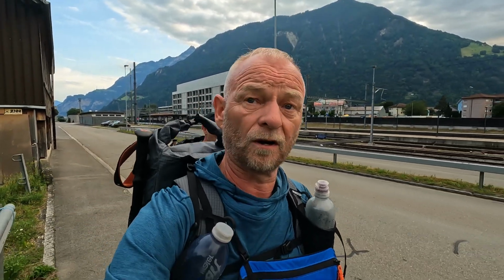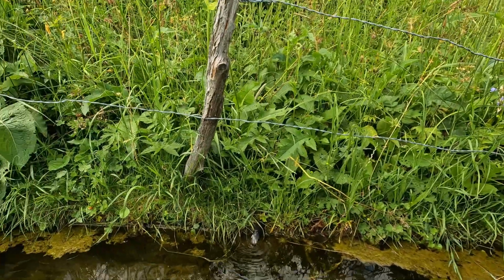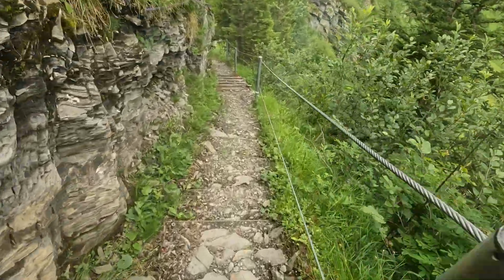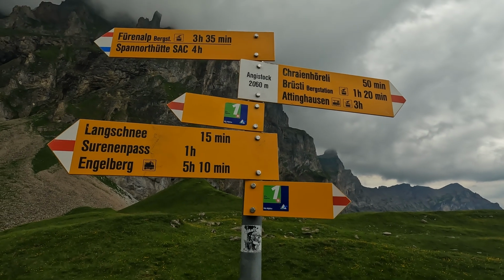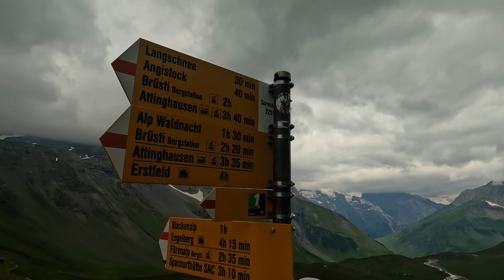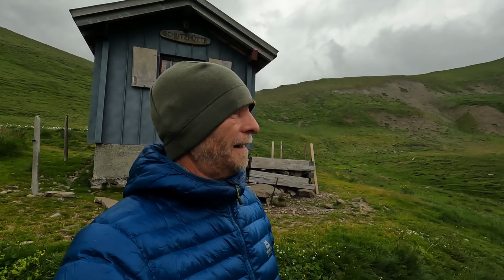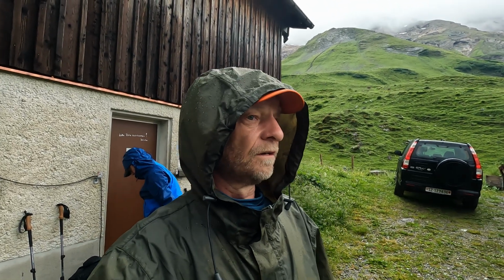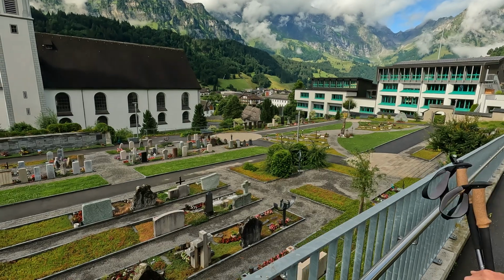Via Alpina 1 Part 6 Altdorf To Engelberg - Surenen Pass - We Stayed In A Mountain Hut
Welcome to Part 6 of our Swiss Via Alpina 1 Adventure, in this video we start off in the Beautiful Town of Altdorf and hike up to nearly 2300 meters to reach the stunning and spectacular Surenen Pass, this place is incredible and probably our favourite place in The Swiss alps so far. The weather was decent at the start but it got colder as we got to the Pass and then the rain came, but we stayed in a fantastic mountain hut overnight and it was just as well as the weather got worse with heavy rain and high winds. The next morning we hiked down to Engelberg which is a lovely and picturesque Town and another of our favourite places in this beautiful country to end this section of the Via Alpina 1.

Cameras used in the making of our videos.
Gopro Hero 10 Black x 2, Gopro Hero 4 Silver, Canon G7X,
DJI Mavic Air Drone, iphone SE, iphone 11 Pro.